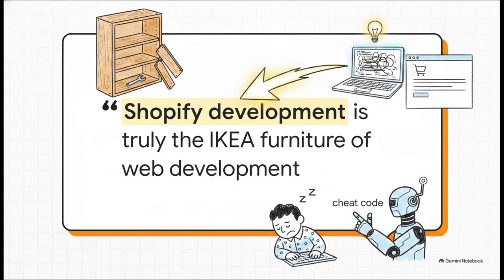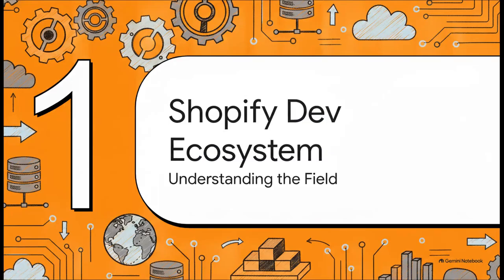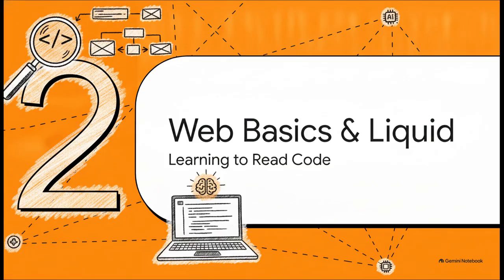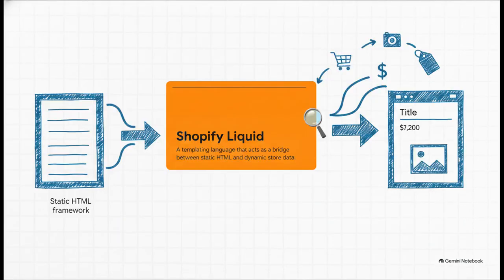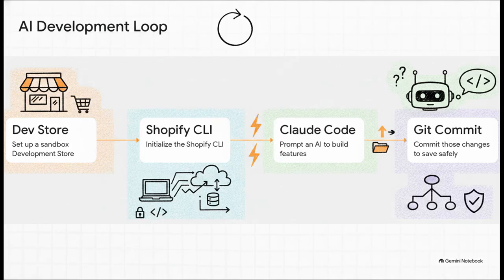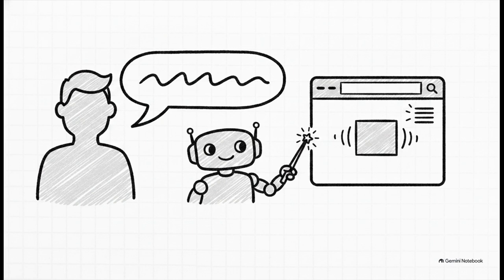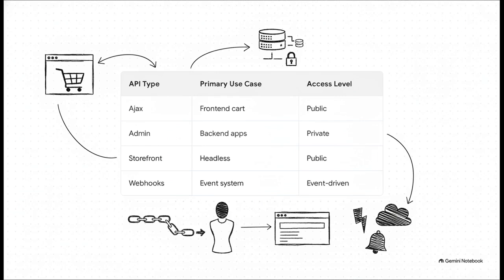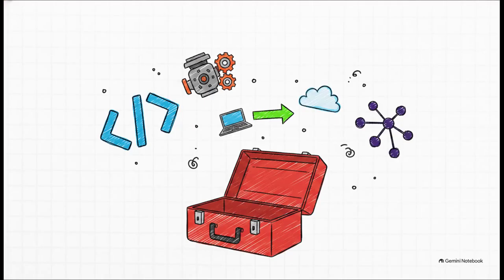Getting started with Shopify development in 2026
This video provides a comprehensive roadmap for mastering Shopify development in 2025 and 2026, emphasizing the shift toward AI-assisted coding and modern frameworks like React Router 7. Educational guides categorize the field into theme development, which focuses on the storefront’s appearance using Liquid, and app development, which extends platform functionality via APIs. Modern workflows now leverage tools such as Claude Code, Shopify CLI, and GitHub to automate store creation and code generation. Beginners are encouraged to build a technical foundation in HTML, CSS, and JavaScript before progressing to specialized areas like headless commerce or Shopify Functions. The collection also details essential practical steps, including setting up partner accounts and development stores to practice in a risk-free environment. Ultimately, the material portrays a professional ecosystem where AI integration significantly accelerates the journey from a novice to a paid developer.